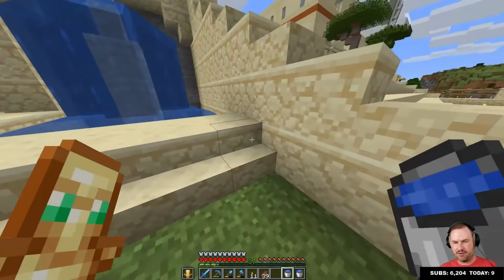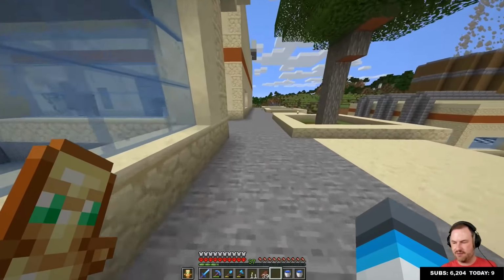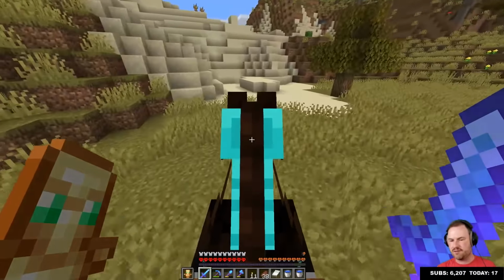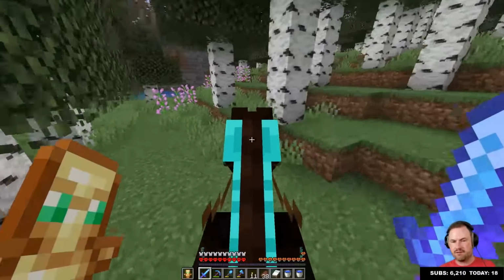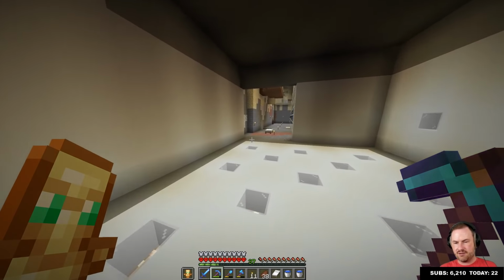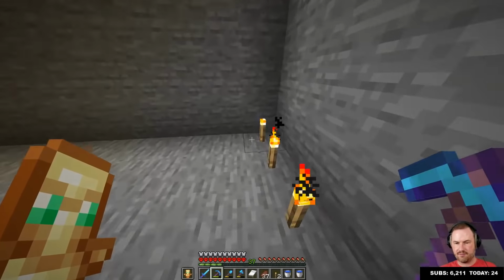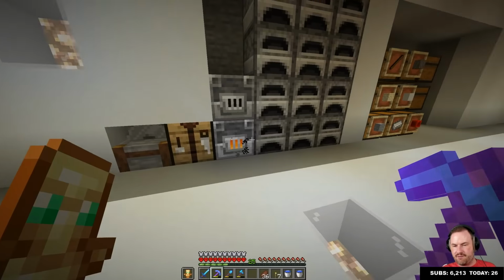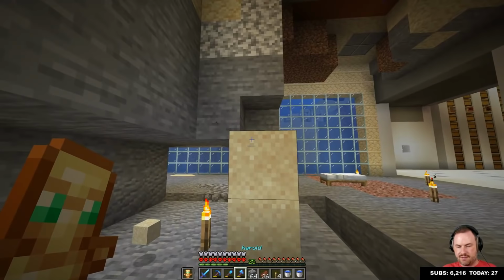Sips Plays Minecraft (14/9/19) - #144 - Kelp Farm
Welcome to Sips Plays Minecraft live! Here it is in its entire, (mostly) uncut format in case you want to see it all happen from start to finish. I stream most weekdays (GMT timezone).